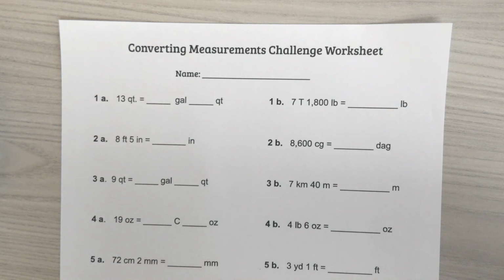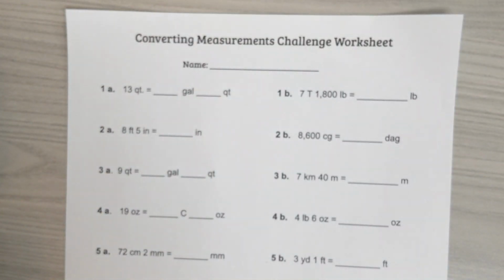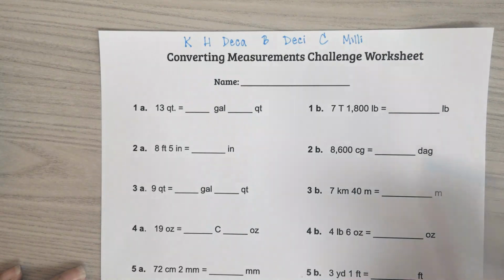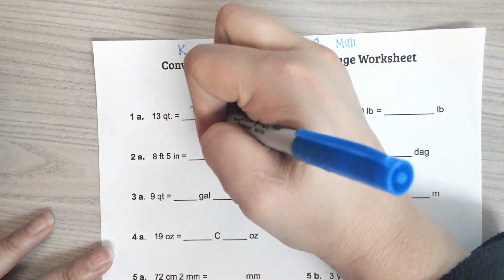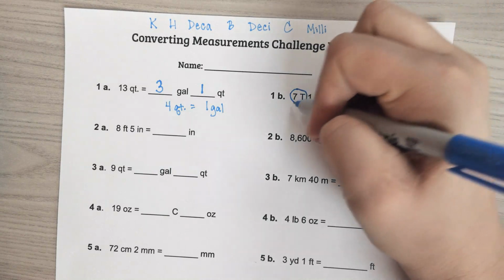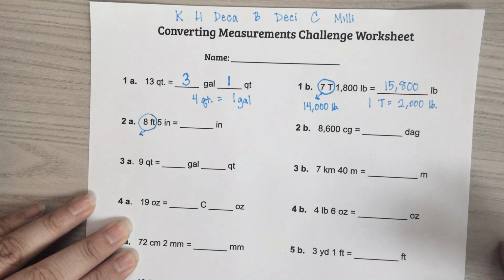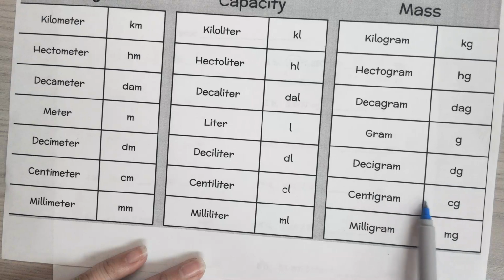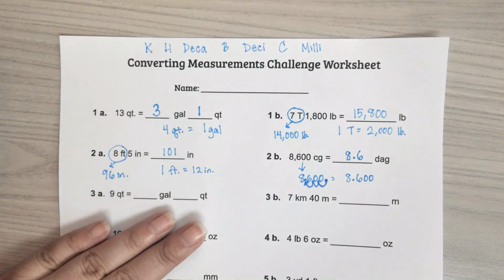Converting Measurement Challenge Worksheet